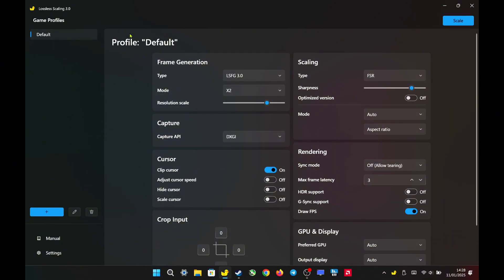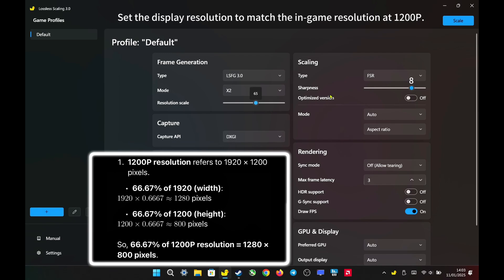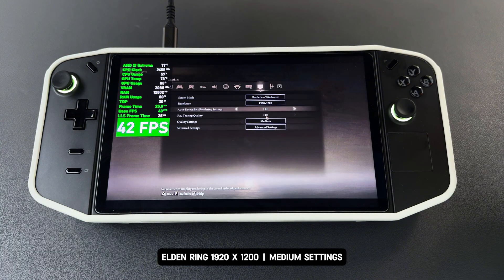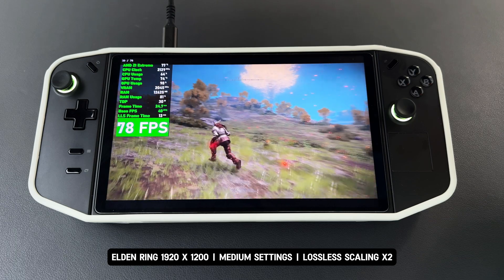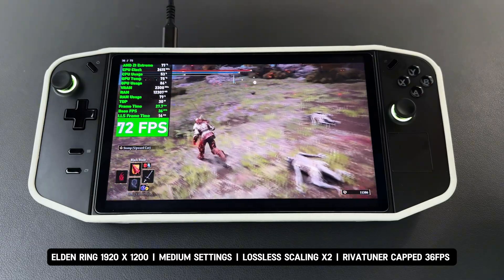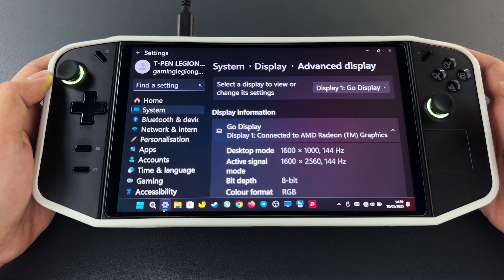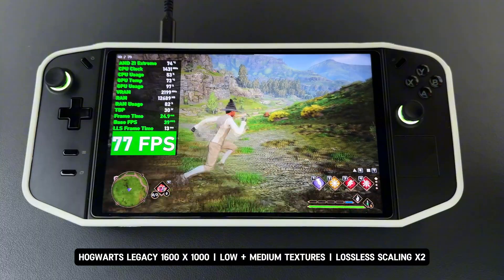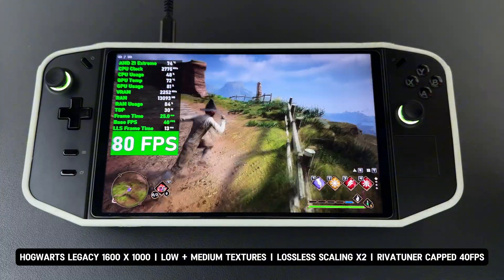Best Lossless Scaling 3.0 Settings for the Lenovo Legion Go (New Update)